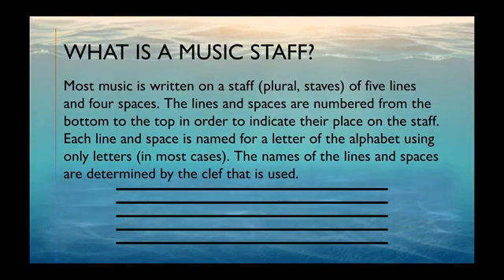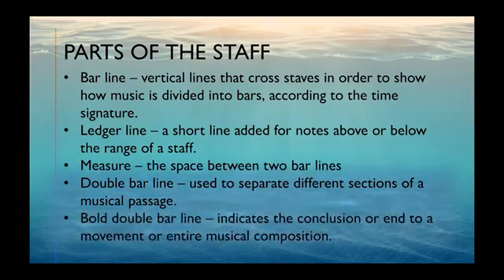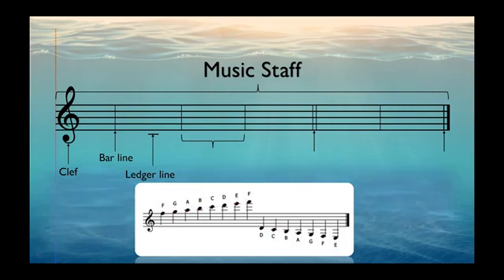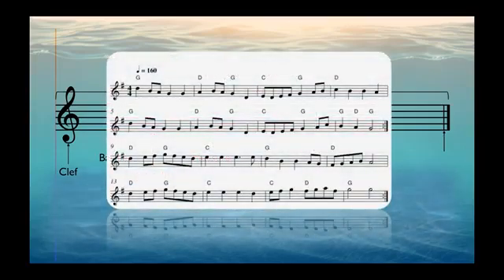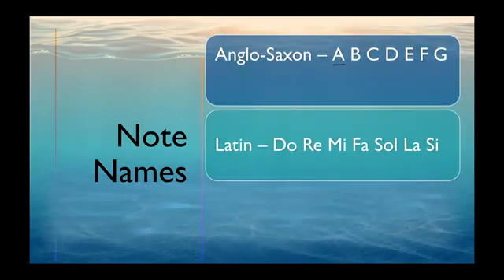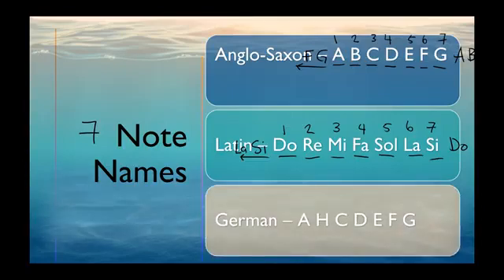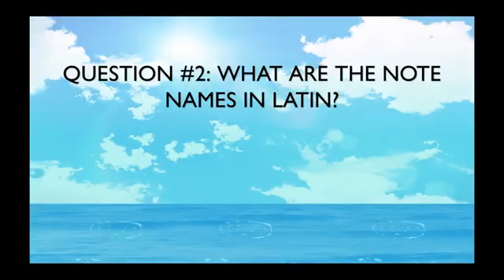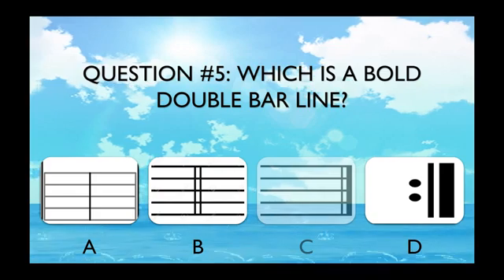music staff naming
Music rudiments.